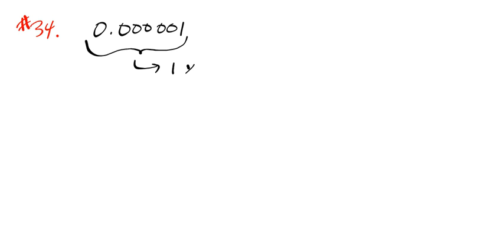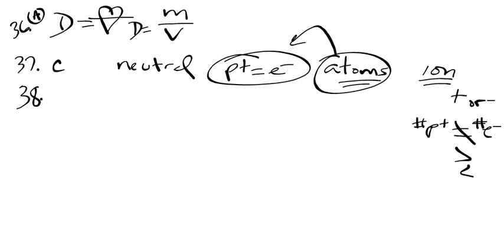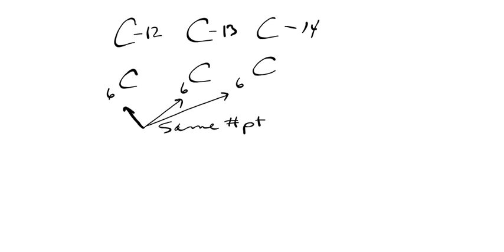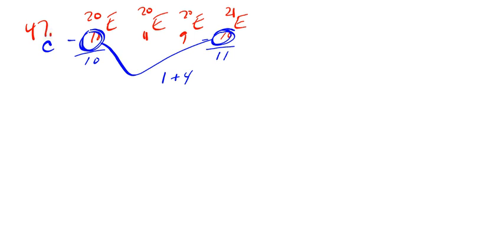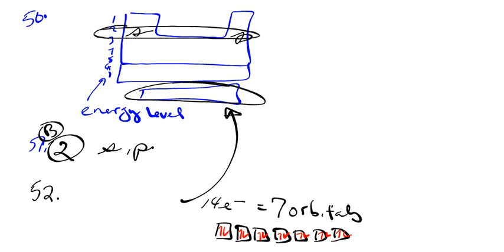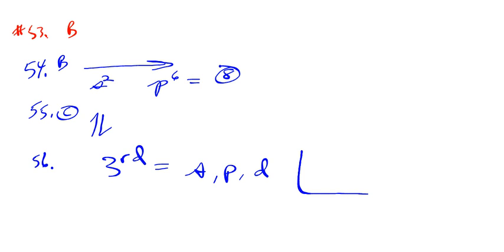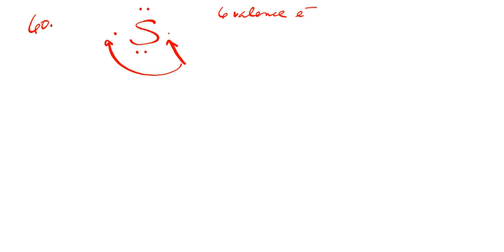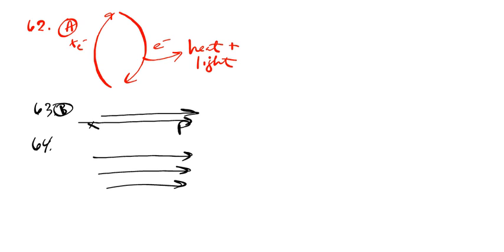Chem Final Review Problems 34 through 65